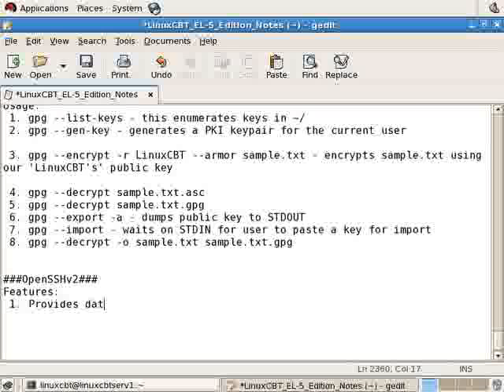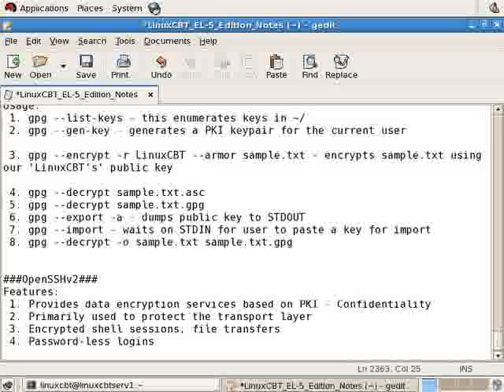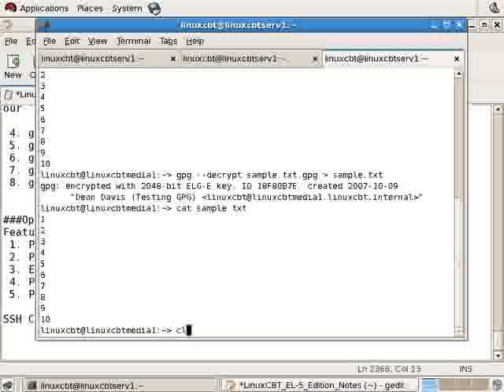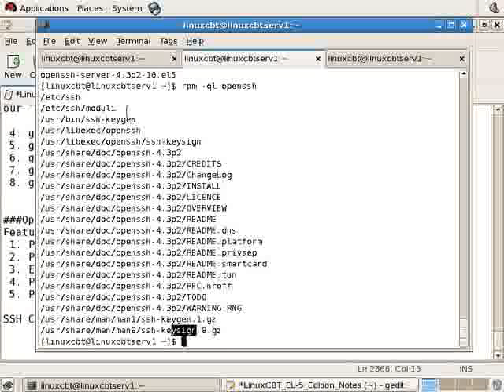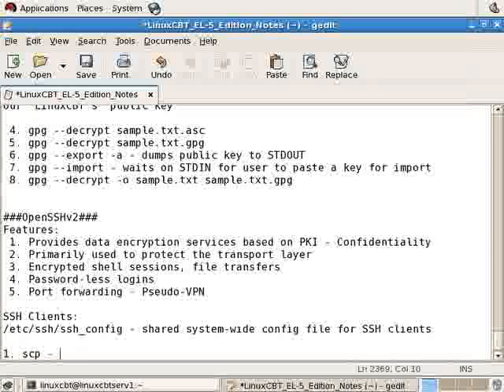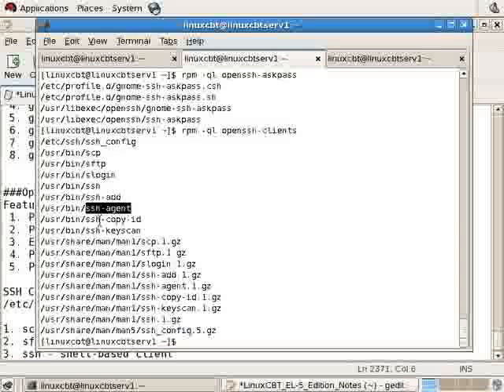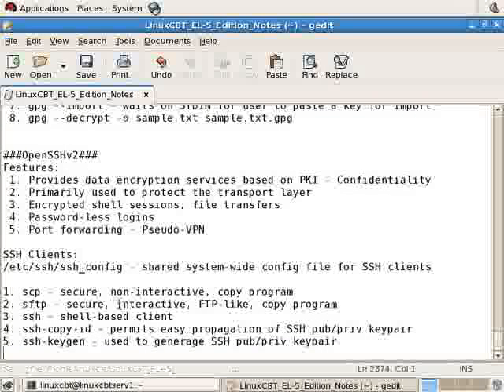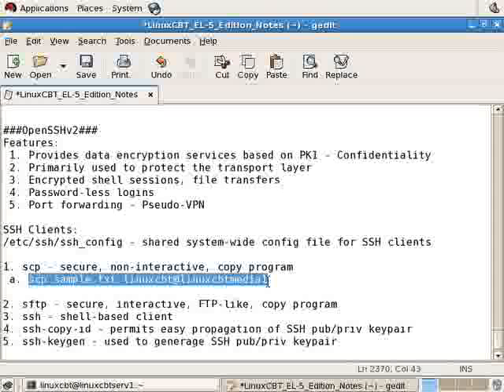Redhat Enterprise linux 5 SSHD-Part1